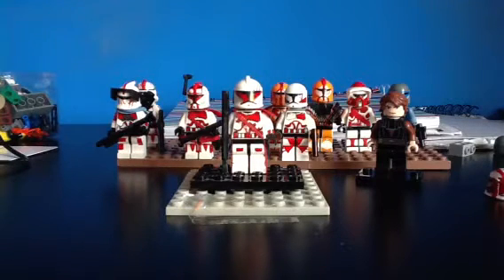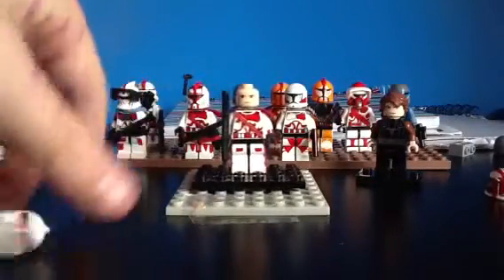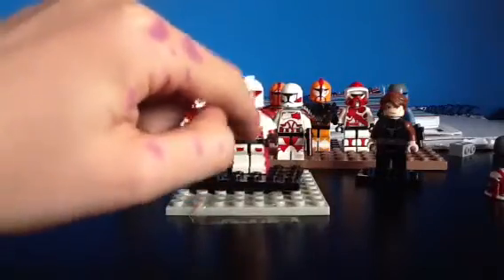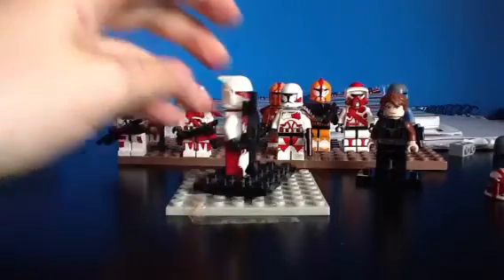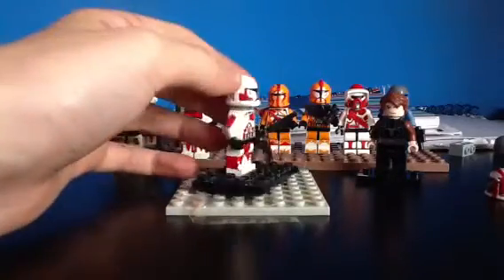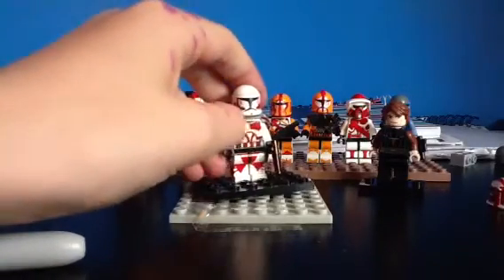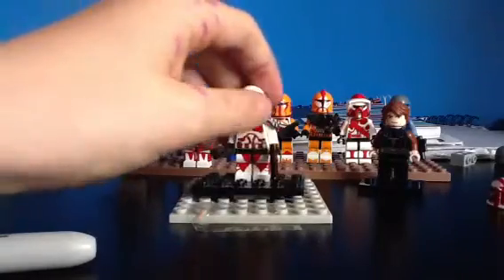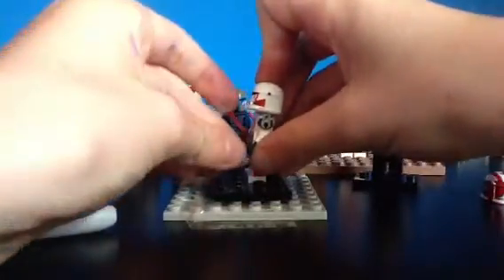Lego custom clones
My clones made by me